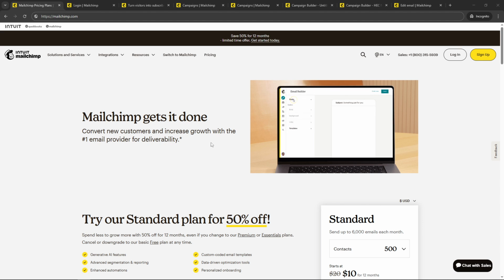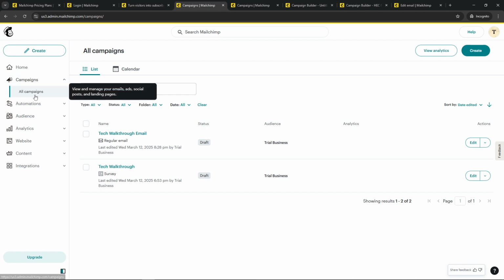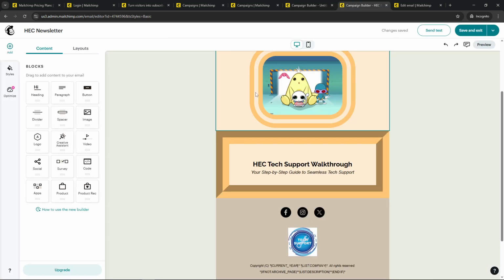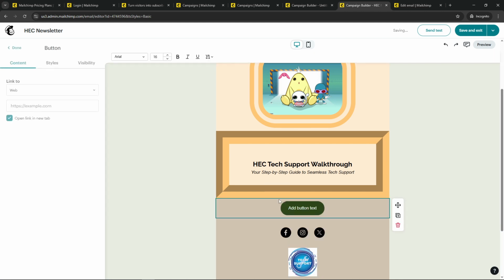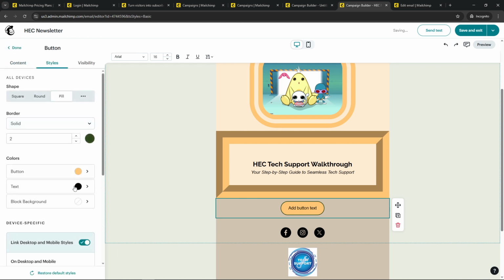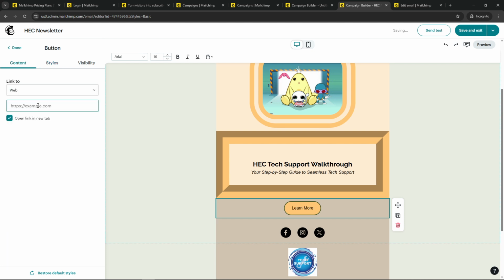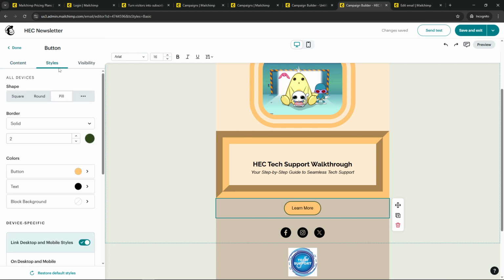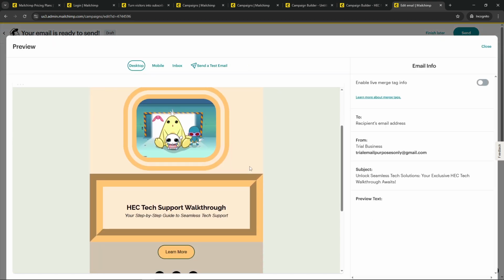How to Add a Button on Mailchimp Newsletter [2025 Full Guide]